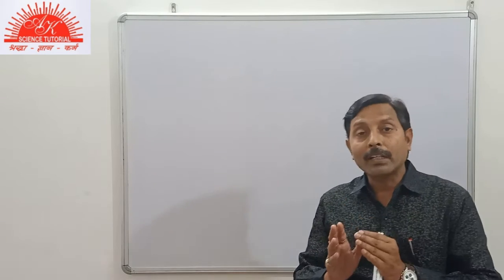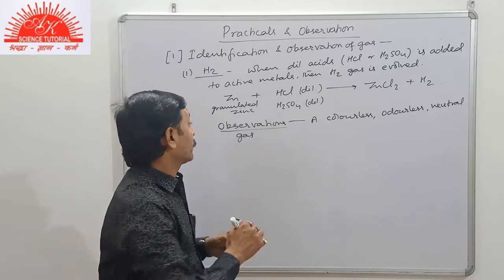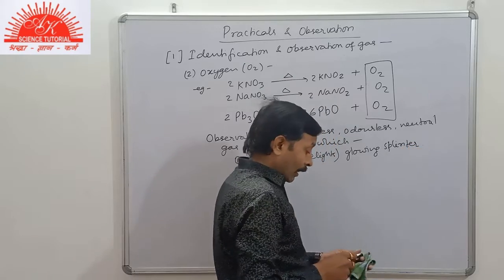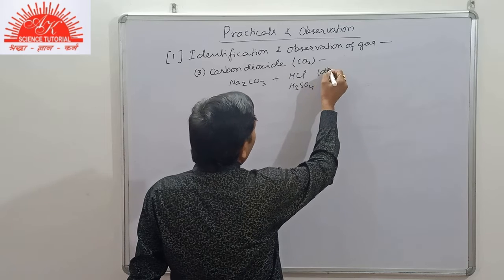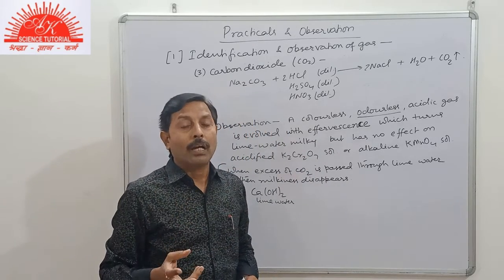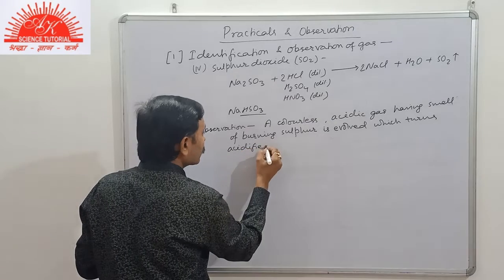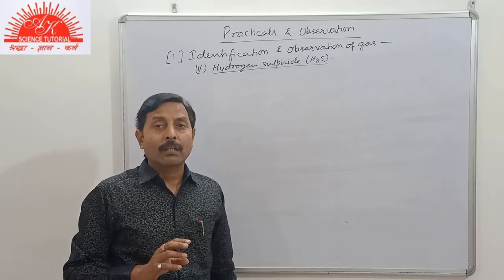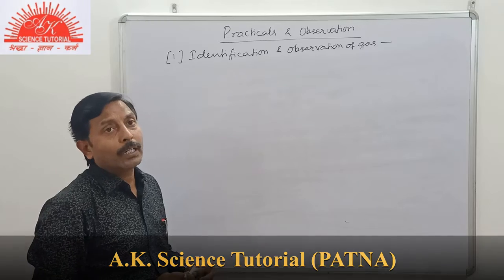Test of Gases - 1 | CLASS 9 & 10 | CHEMISTRY | Practical & Observation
Dear students in this video Ajay Sir, from A. K. Science Tutorial, Patna, teaches you about the Test of Gases. In this part he explains you the test of  gases helping in practicals and observations.